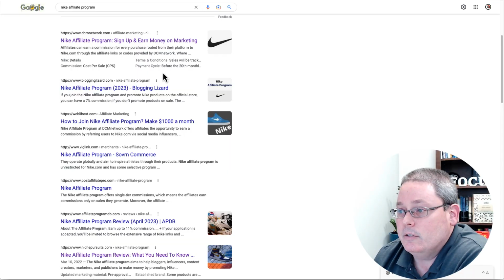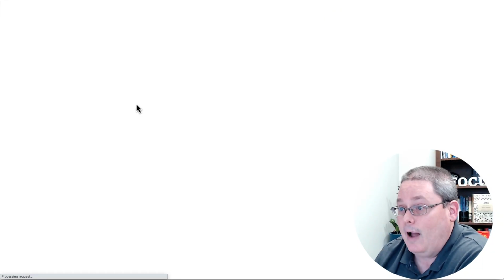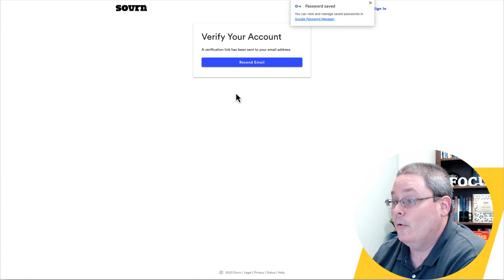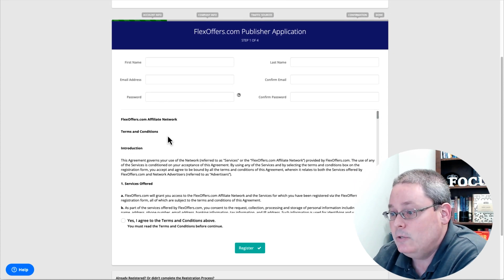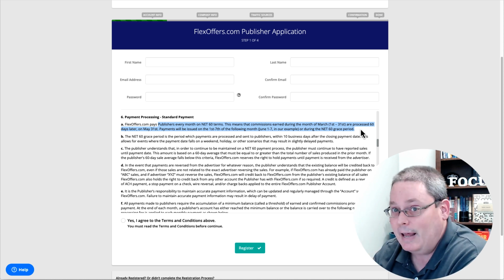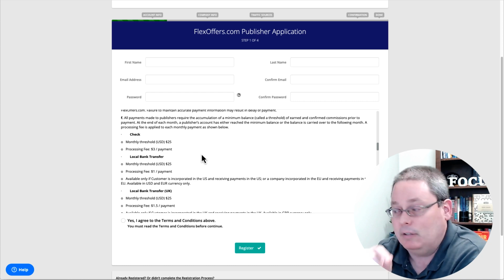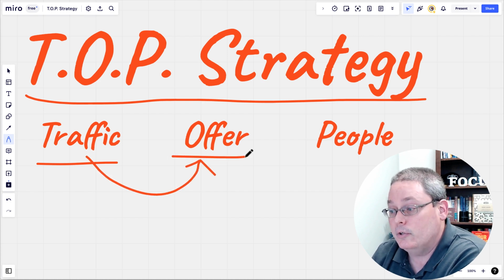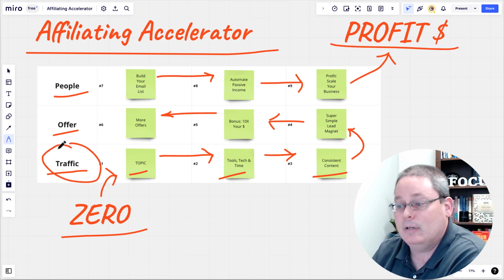Just do it! How to Make Money with Nike Affiliate Program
✅ See How My Proven T.O.P. Strategy & User-Friendly Tools Earned Me $44,668.09 (and Growing) Online - Claim Your Share Now!

Are you ready to make money online through affiliate marketing? Look no further! Don't miss out on this opportunity to start affiliate marketing with one of the most recognized brands in the world!

In this affiliate marketing tutorial, we'll show you how to start affiliate marketing for beginners using the Nike Affiliate Program. We'll provide a step by step guide on how to make money with Nike's referral program, and you'll soon be on your way to becoming a successful affiliate marketer!

Discover the secrets of the Nike Affiliate Program and learn how it can help you make money with affiliate marketing. In our Nike Affiliate Program review, we'll break down how the program works, commission rates, and best practices to maximize your earnings. Whether you're just starting out or looking to expand your affiliate marketing business, this is the perfect video for you.